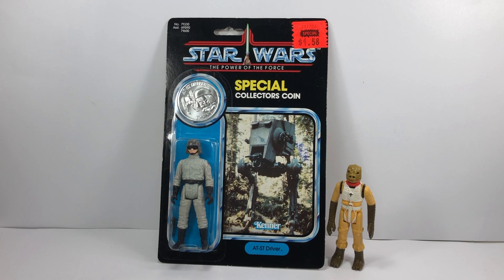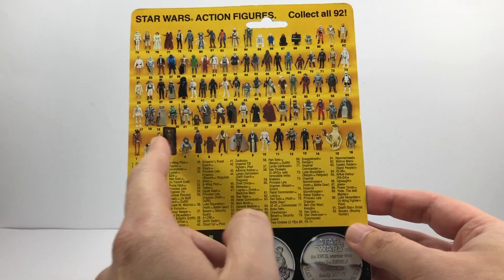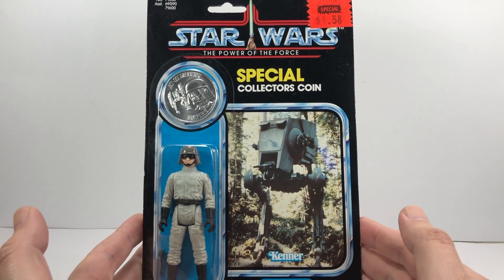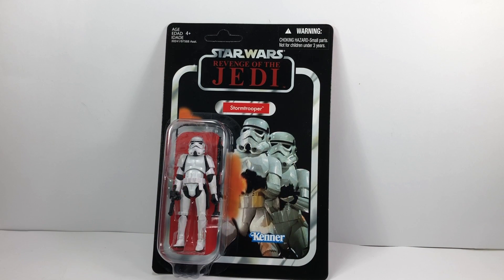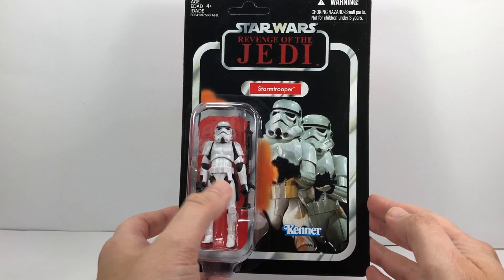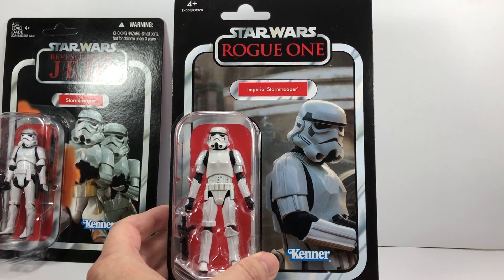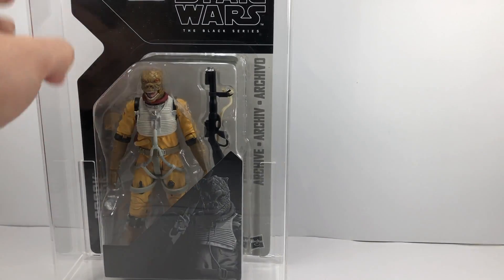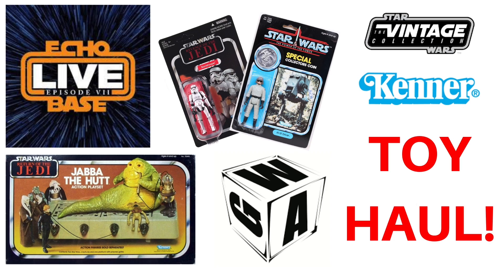Awesome Vintage and Modern Star Wars Haul from Echo Base Live in Redditch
Welcome to my latest Star Wars haul video. This time I show you the items I picked up at Echo Base Live in Redditch. Had a great time meeting up with fellow Star Wars collectors, and YouTubers at the same time as picking up some bargains.

I have plenty to show you in this video including both vintage and modern items. Hope you all enjoy!